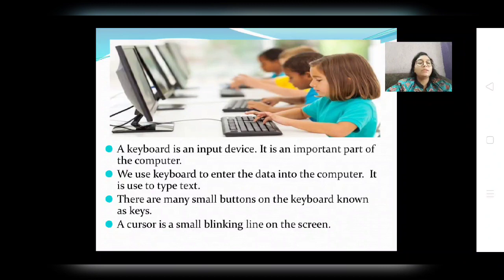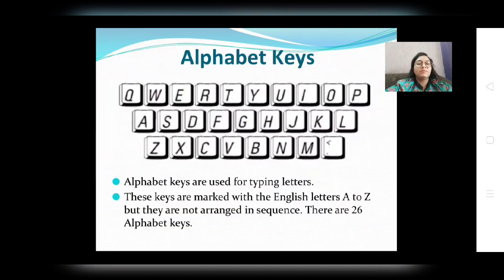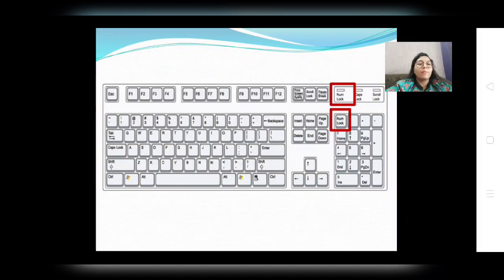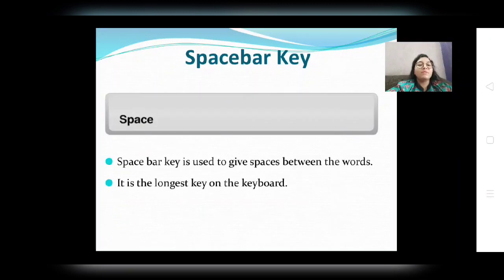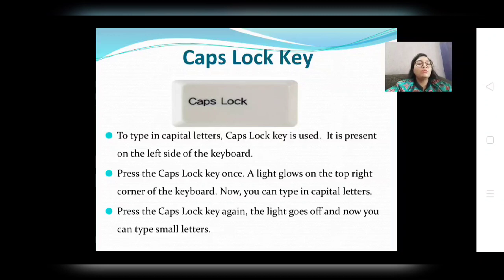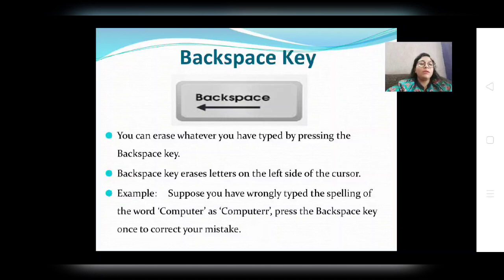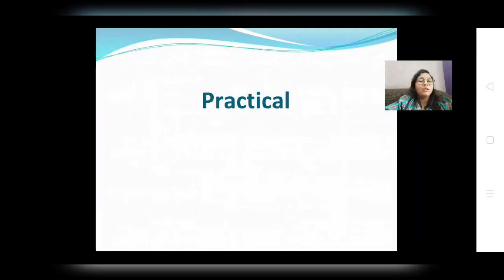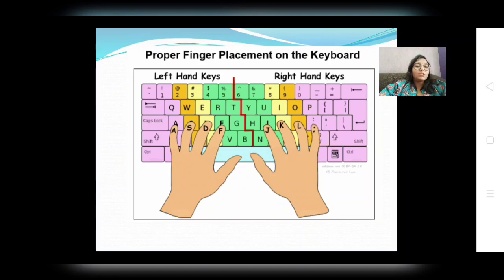Class- 3, Subject - Computer, Topic -Keyboard, Rupa